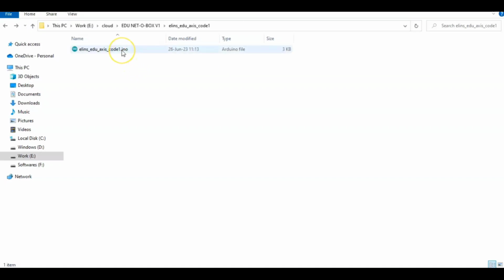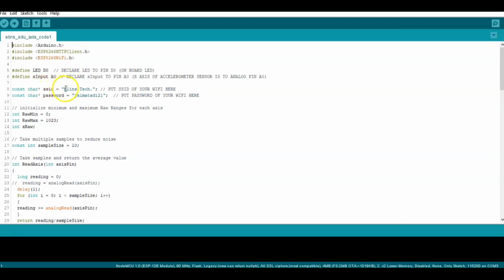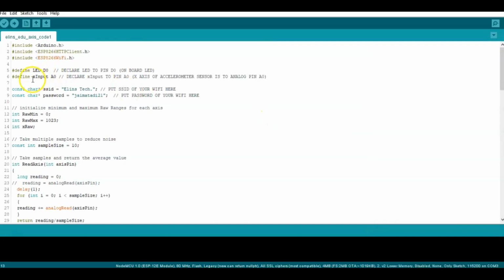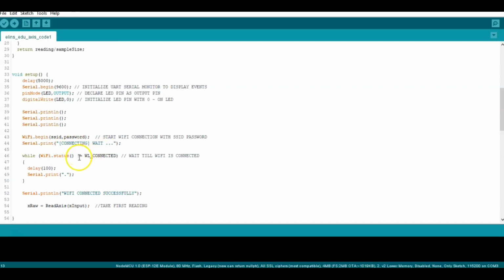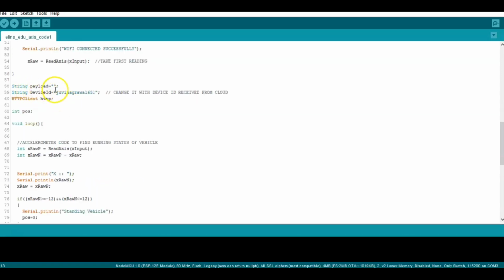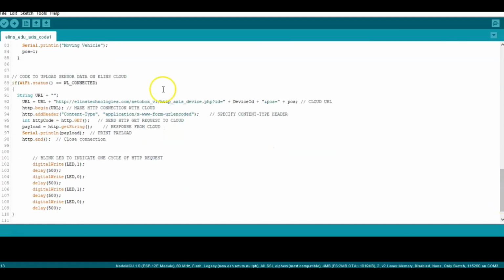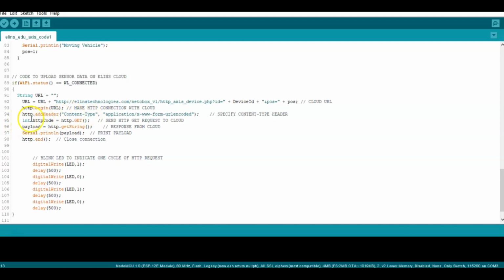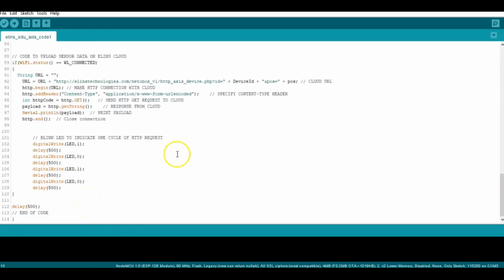Tutorial for Accelerometer sensor Code Explain | IOT Learning Kit | Elins Cloud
IOT Learning Kit is a development board based on NodeMCU.
In this video, Accelerometer sensor Code Explain will be discussed.

This is a series of tutorial to understand "How IOT Ecosystem Works".
This tutorial series includes:
1. Arduino IDE Download as per IOT Learning kit.
2. NodeMCU setup as per IOT Learning kit.
3. Hardware Explanation of IOT Learning Kit.
4. Elins Technologies Cloud Server Registration for IOT Learning Kit.
5. Cloud Arduino Code Explain for IOT Learning Kit.
6. How to RUN complete IOT Ecosystem: Working Demo